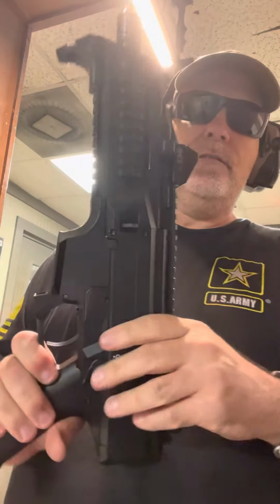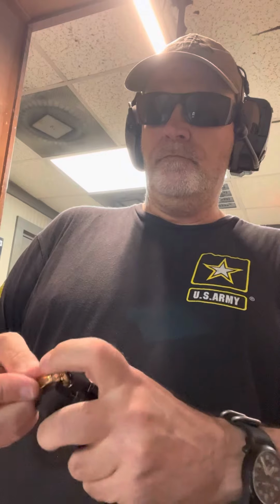CZ Scorpion EVOL 9mm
Athens Gun Club. The Scorpion is a great PCC. Comes with 2 magazines each holds 20 rounds. Easy fit into a medium backpack. What I did realize is a folding stock would make it more steady as I shot gangster lol!